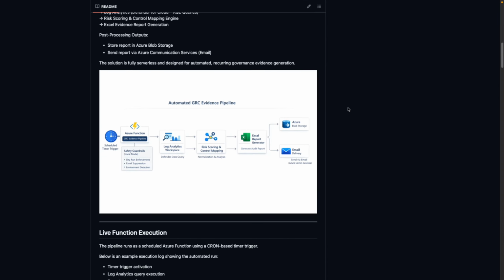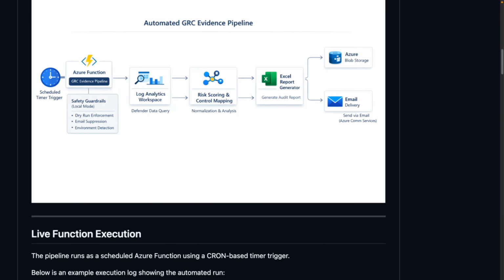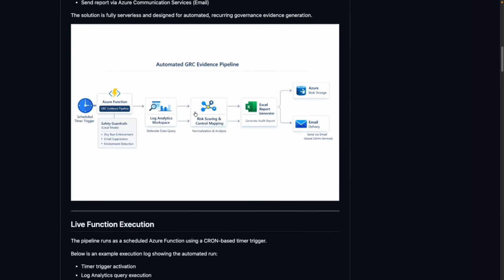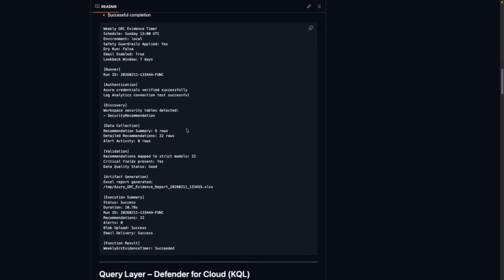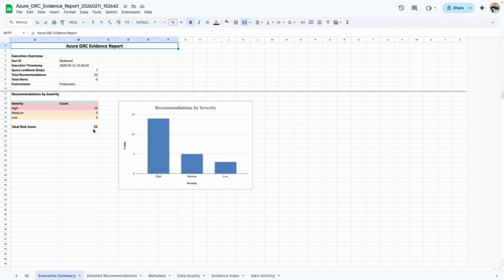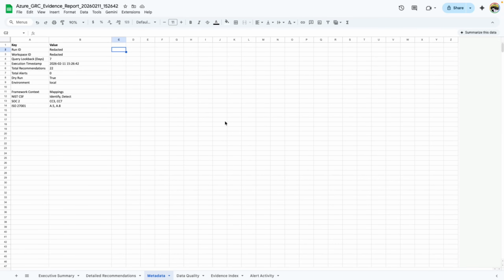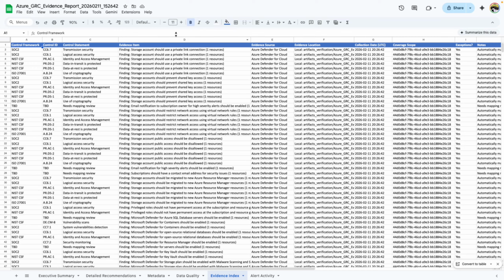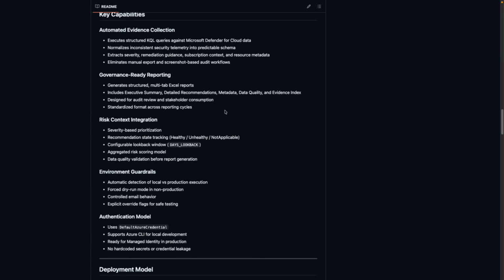Stop Exporting Screenshots Automating GRC Evidence in Azure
In this video, I walk through a GRC Evidence Automation pipeline I built in Azure.

The goal was simple:
Stop manually exporting Defender for Cloud data, formatting spreadsheets, and sending weekly compliance updates by hand.

This tool automatically:

• Pulls security recommendations from Microsoft Defender for Cloud via Log Analytics
• Executes structured KQL queries
• Normalizes and validates the data
• Applies severity-based risk scoring
• Generates a multi-tab Excel report
• Stores the report in Azure Blob Storage
• Optionally distributes it via email

The result is a fully serverless, scheduled governance reporting pipeline that converts live cloud telemetry into audit-ready GRC evidence.

Instead of screenshots and CSV exports, this approach creates consistent, structured, repeatable compliance artifacts.

This is what practical GRC engineering looks like in a modern Azure environment.

What This Is Useful For

• SOC 2 evidence collection
• NIST CSF reporting
• CIS control alignment
• Risk committee reporting
• Weekly cloud posture reviews
• Automating compliance workflows

If you’re working in:
 • GRC
 • Cloud security
 • Vulnerability management
 • Compliance automation
 • Azure security

This is the direction the industry is heading.